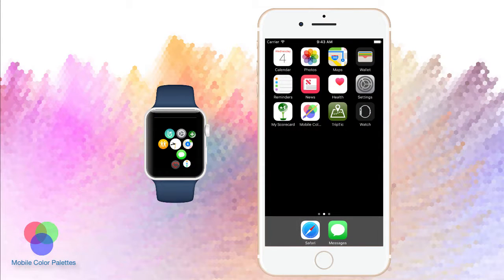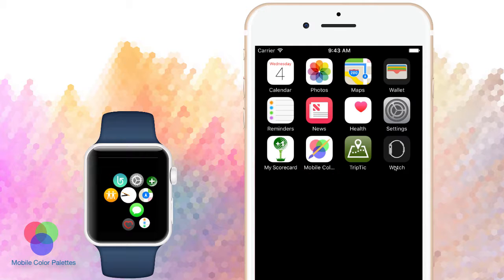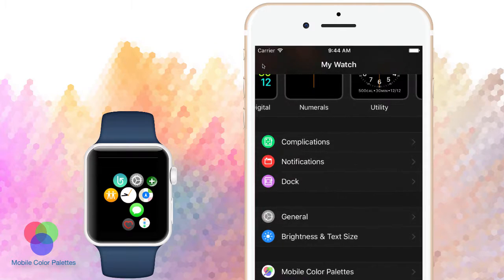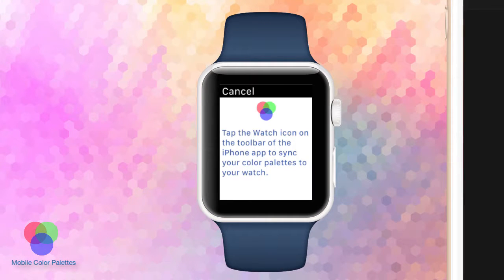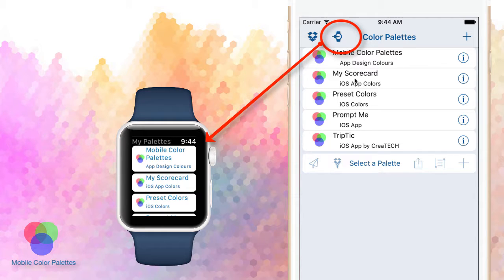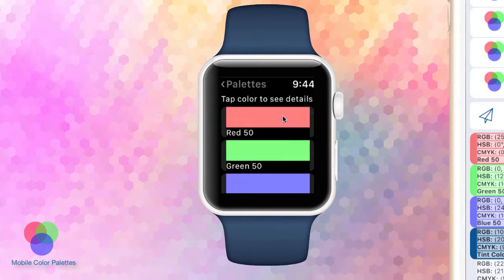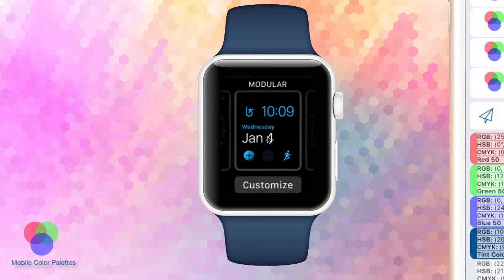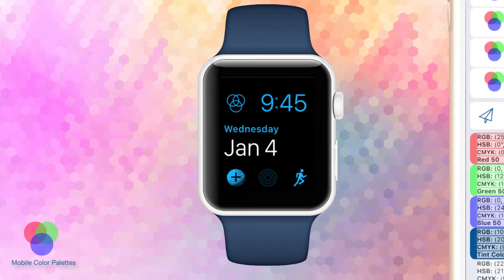Mobile Color Palettes Apple Watch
Installing and using the Mobile Color Palettes Apple Watch application.